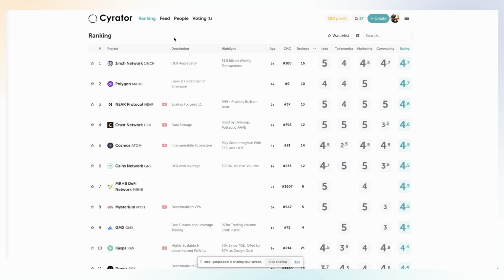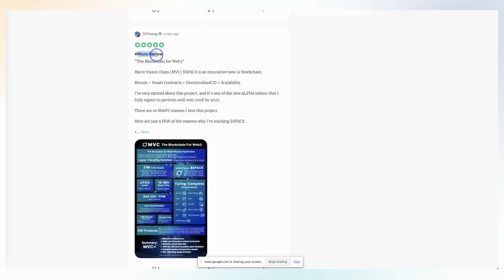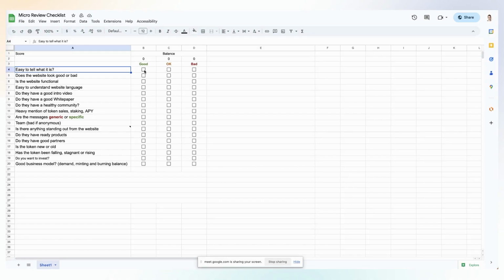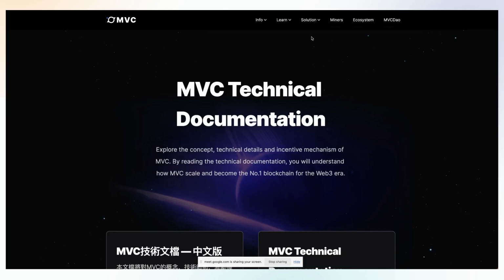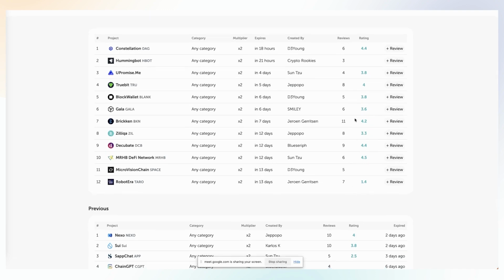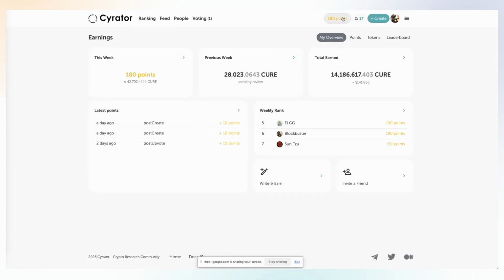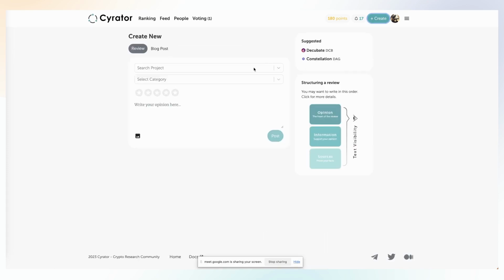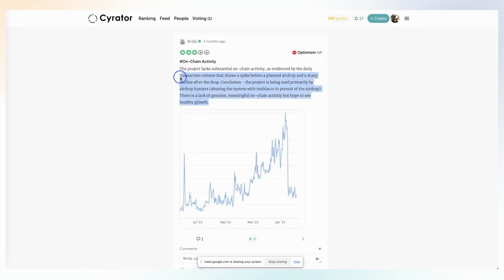Optimize Crypto Research: The Spotlight Feature and Micro Reviews | Cyrator Tutorials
Welcome to our instructional YouTube video on Optimize Crypto Research and Micro Reviews. In this video, we will demonstrate how to use the new "Spotlight" feature and write and use Micro Reviews for Cyrator Platform.

Whether you're an experienced crypto researcher or just getting started, join Cyrator and monetize your research with our innovative platform.

Join and monetize your research at ➡️  cyrator.com